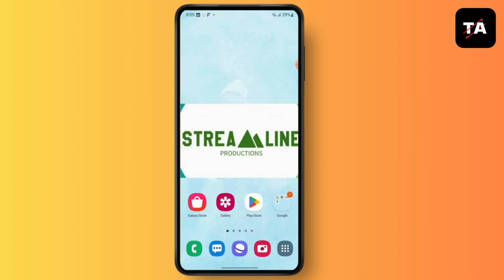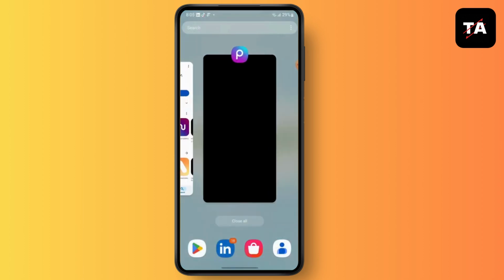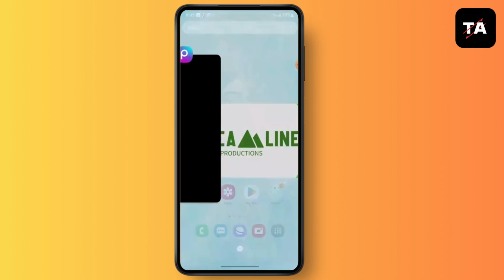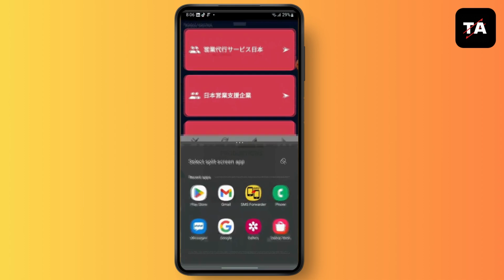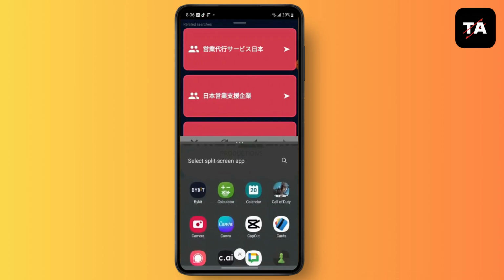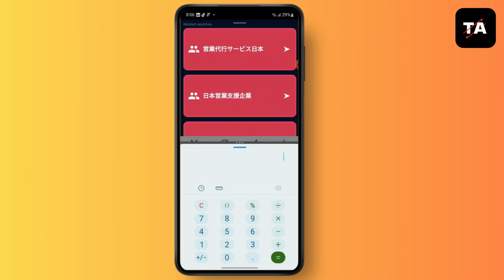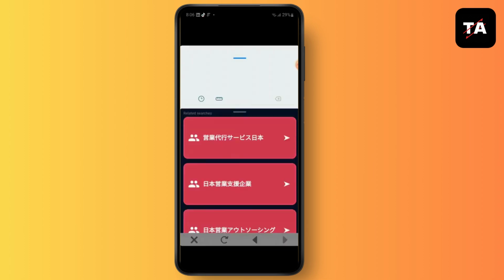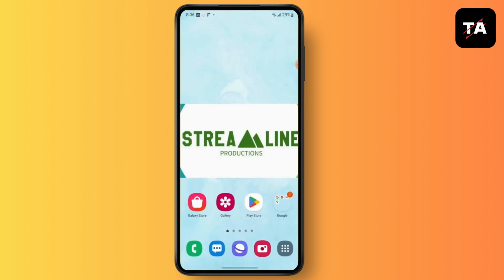How to Get Rid of Split Screen on Android Phone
Title: How to Get Rid of Split Screen on Android Phone

Description:

In this video, we’ll show you how to disable the split screen feature on your Android phone. Whether you accidentally activated it or simply prefer using one app at a time, we’ll guide you through the steps to return to a full-screen experience.

Steps Covered:

Access Recent Apps:
Start by opening the recent apps view on your Android device.

Identify Split Screen Apps:
Learn how to recognize which apps are currently using the split screen feature.

Close Split Screen:
Follow our step-by-step instructions to remove split screen and return to a single app view.

Disable Split Screen Feature (Optional):
Discover how to disable the split screen feature in your device settings for future use.

Check Your Screen Orientation:
Ensure your screen orientation settings are optimized for a full-screen experience.

Additional Tips:

Troubleshooting common issues when closing split screen.
Benefits of using full-screen mode on your Android device.